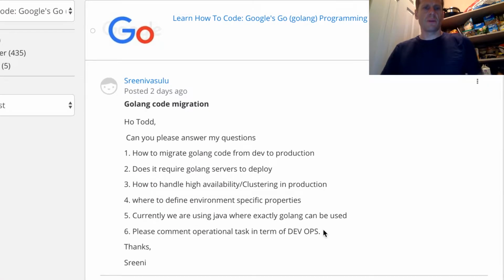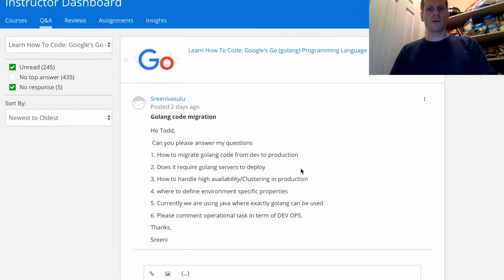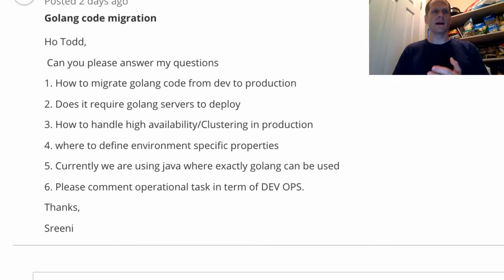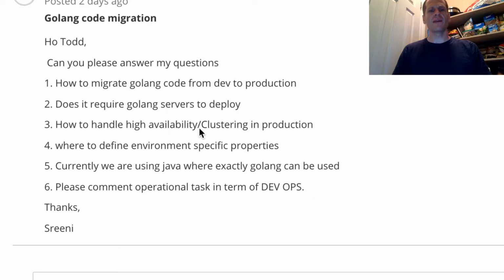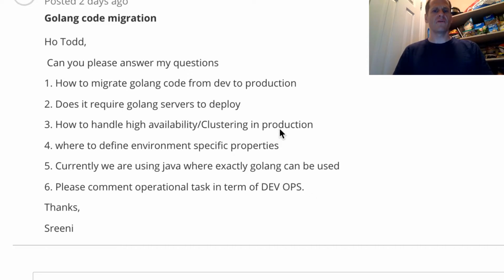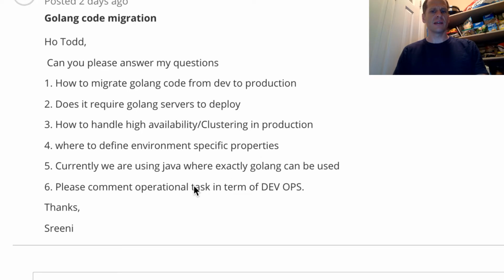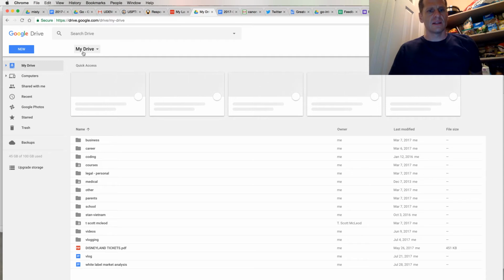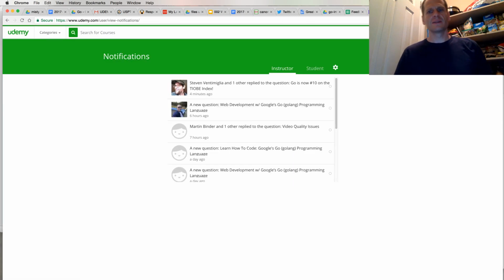Golang DevOps - Answer to Student Question